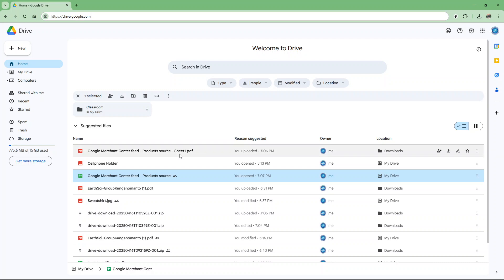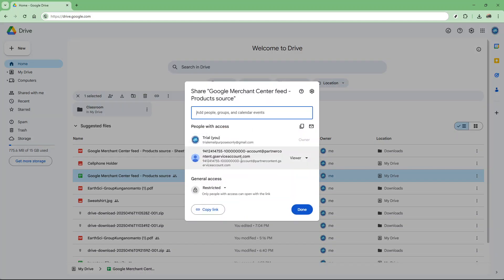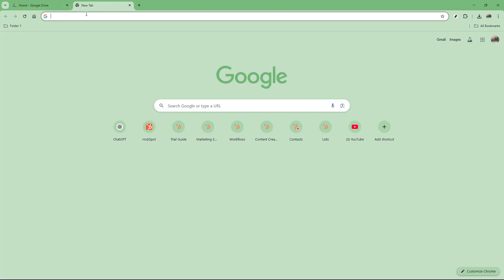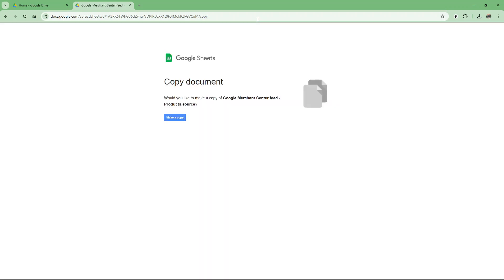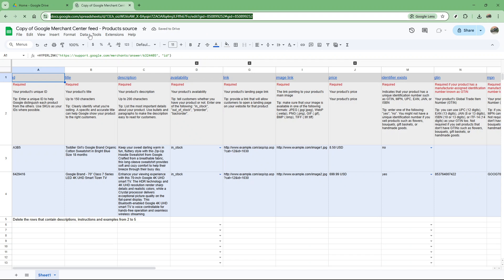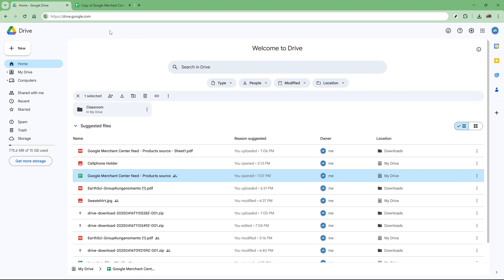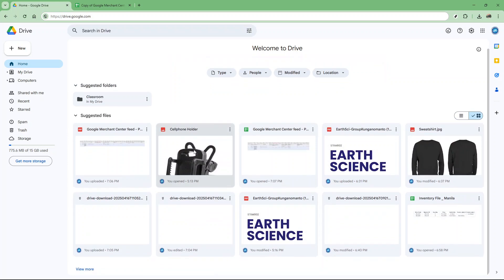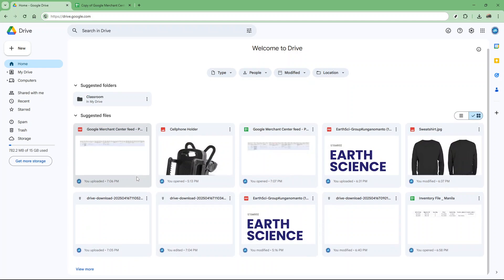How To Hide the Owners Name in Google Drive [2025 Full Guide]